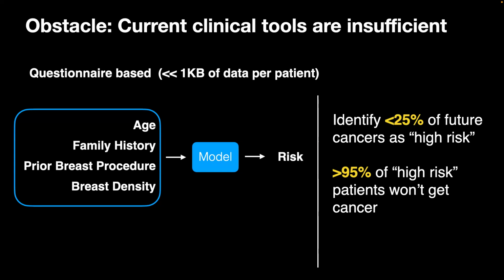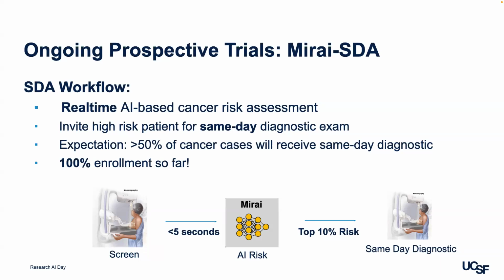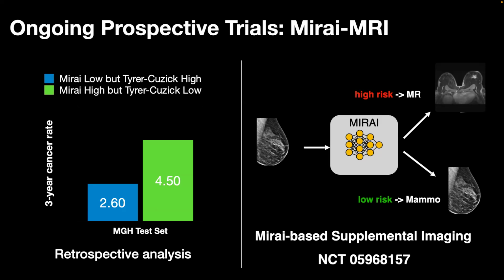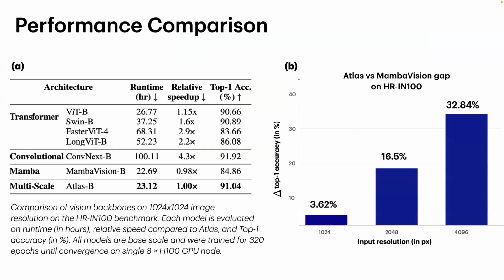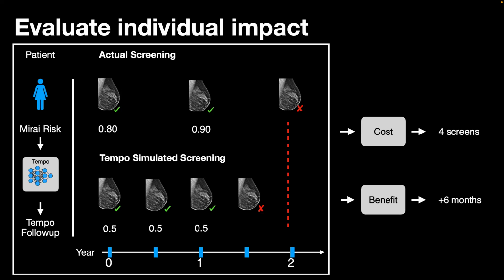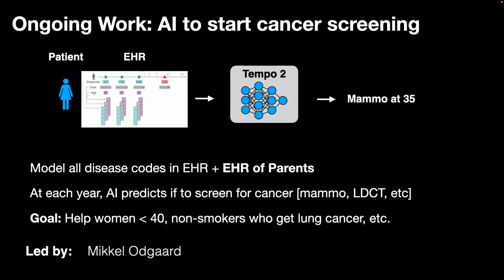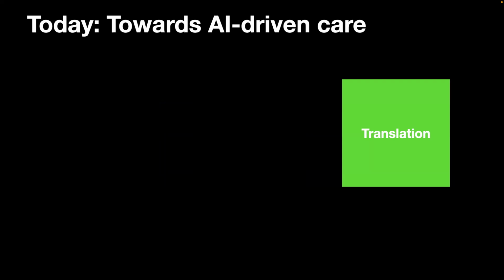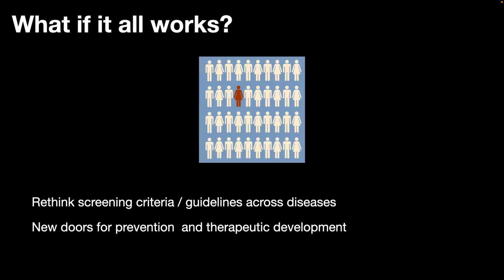Dr. Adam Yala, Assistant Prof. of Computational Precision Heath, Statistics and EECS, UC Berkeley&SF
"AI for personalized cancer care"
UCLA Frontiers in Computational Biosciences Seminar Series - Spring 2025